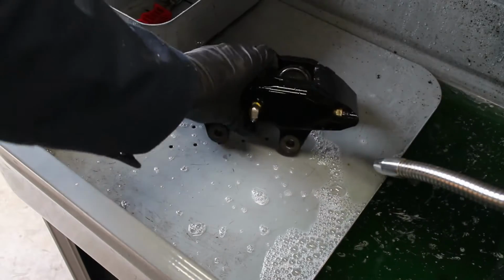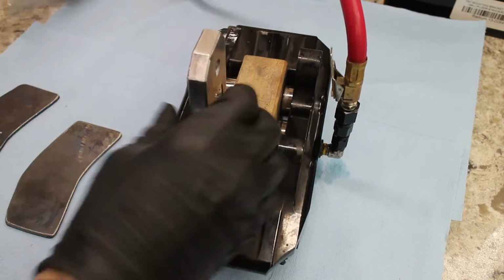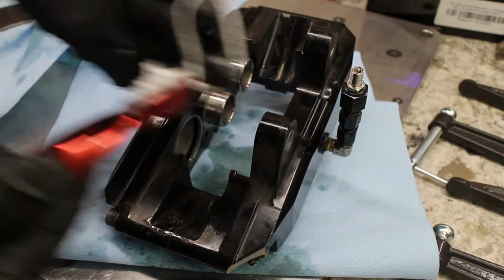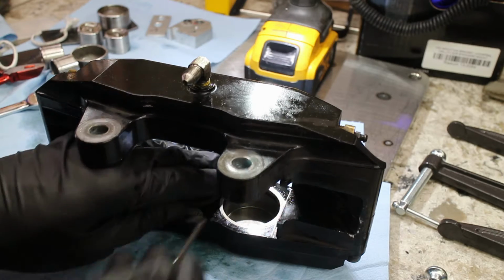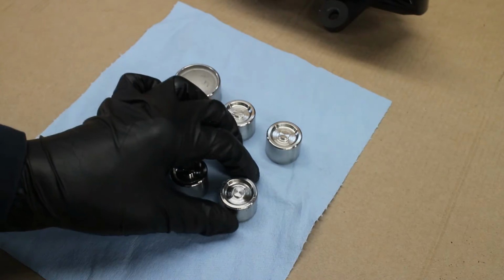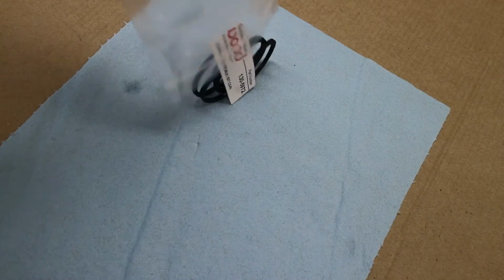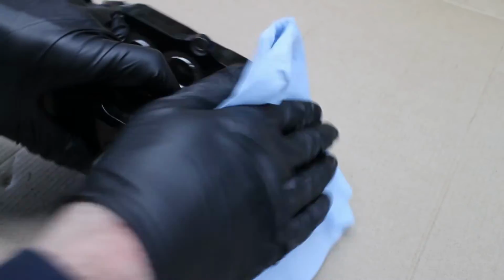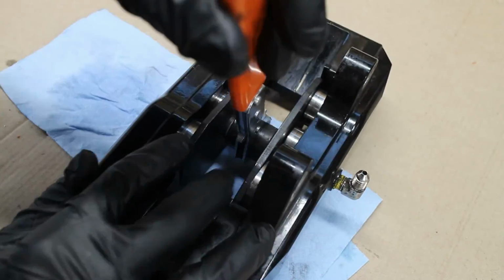Wilwood Brake Caliper Rebuild + Anti Knockback Springs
Fix Pad Knock-Back with Wilwood Anti Knockback Springs